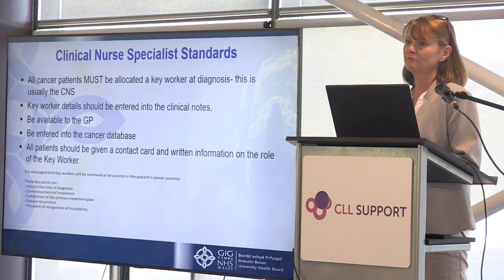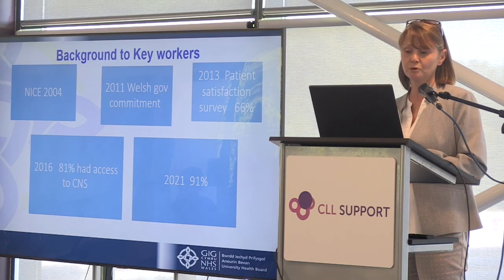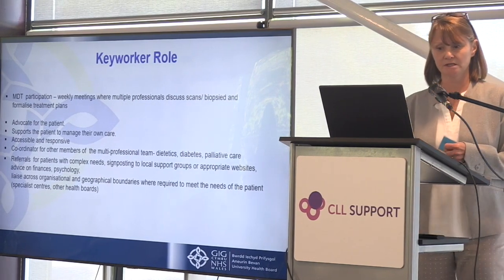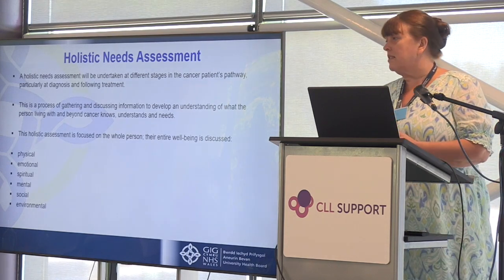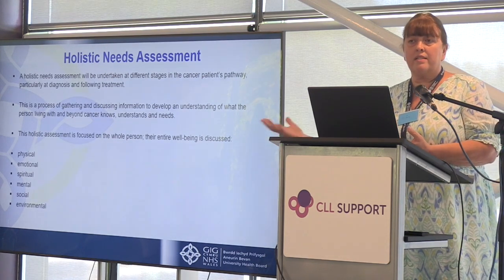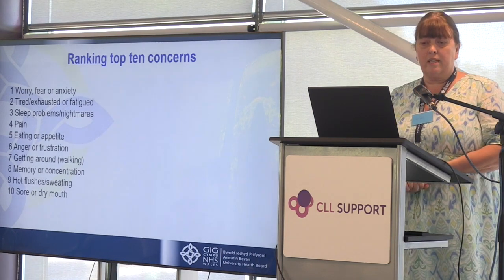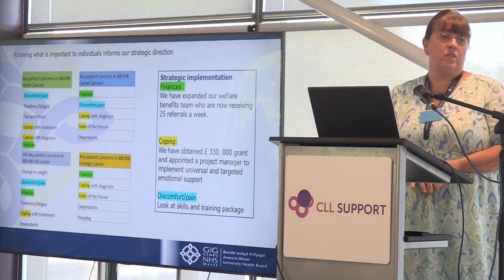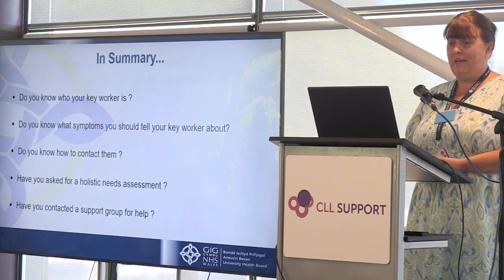The role of your CNS - Tracey Gunter and Sian Poore